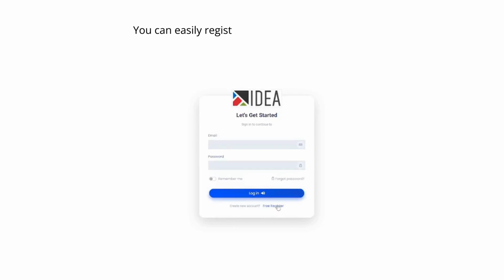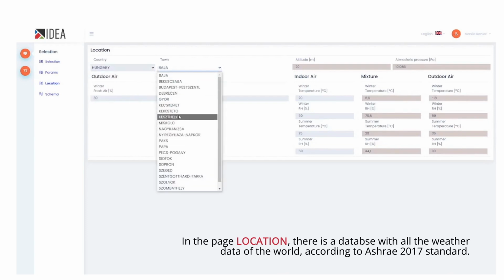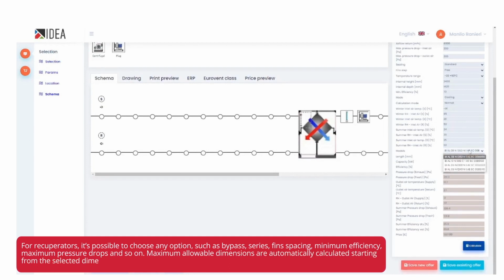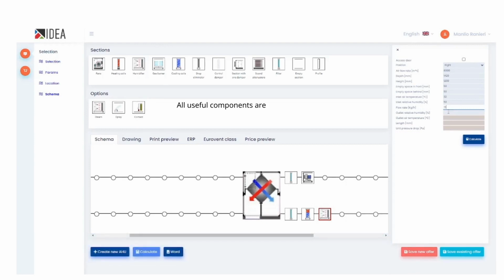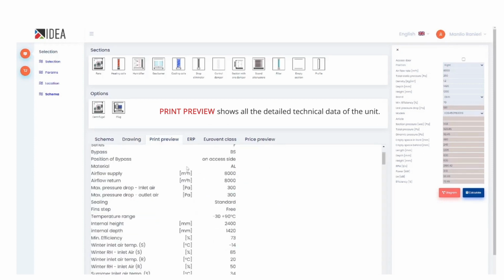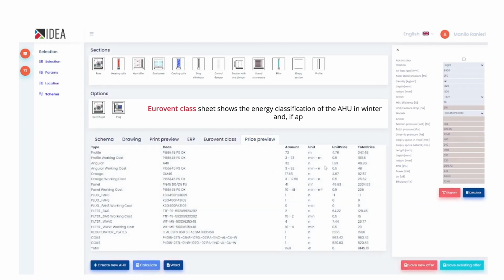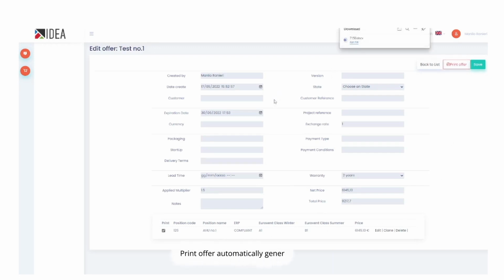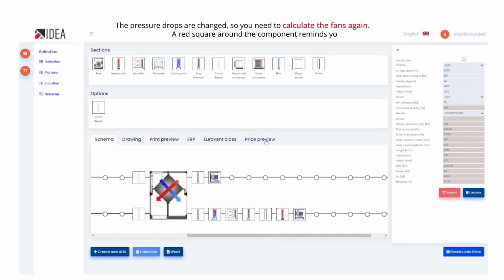How to select AHU offer_ Tutorial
Choose your AHU (Air Handling Unit) with all the desired components in the schema layout. Follow steps in our AHU Tutorial and make your own offer.